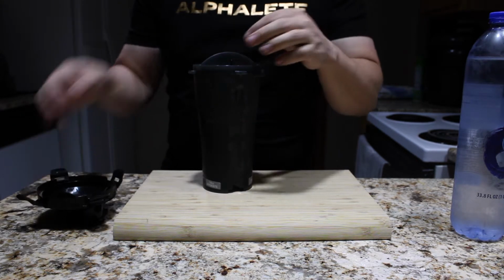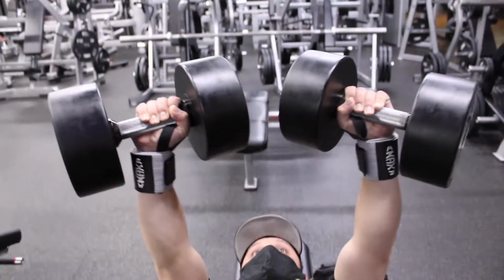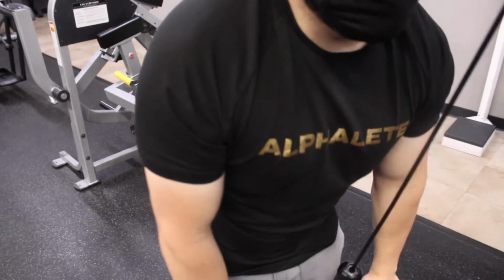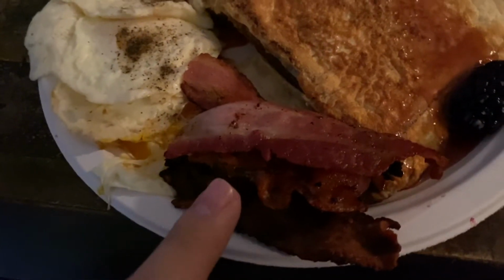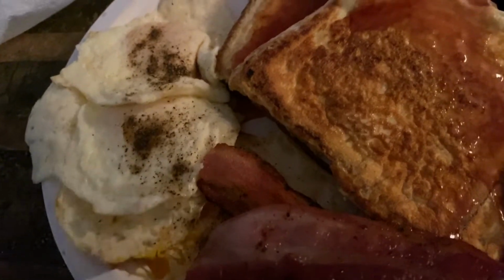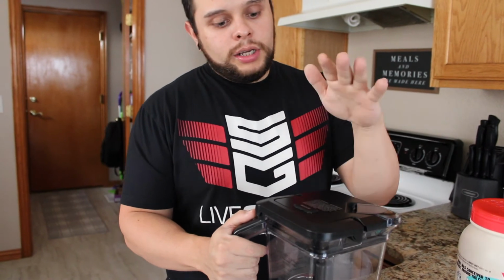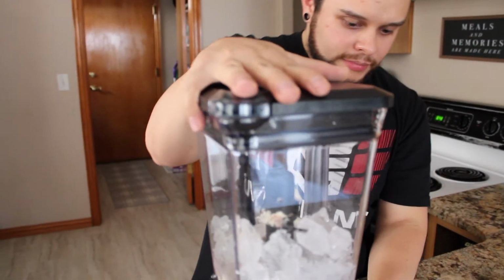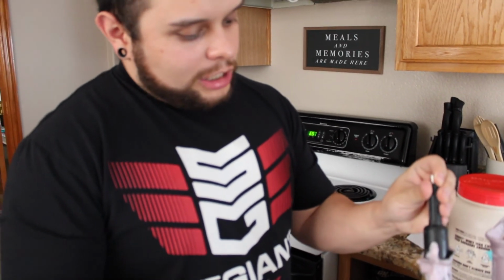GHOSTS ARE THICC WITH 2 C's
Welcome to todays vlog ill take you through a push day work out, followed by how to I make anabolic ice cream using ghost whey. enjoy the video. Check out the channels below!